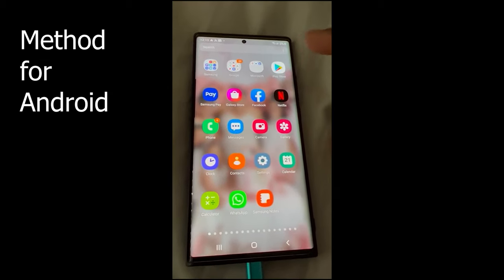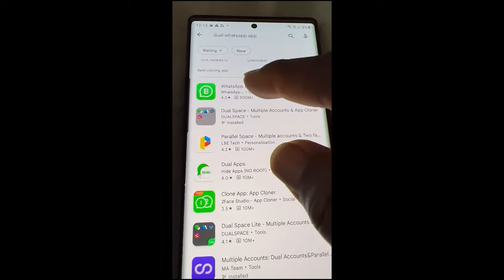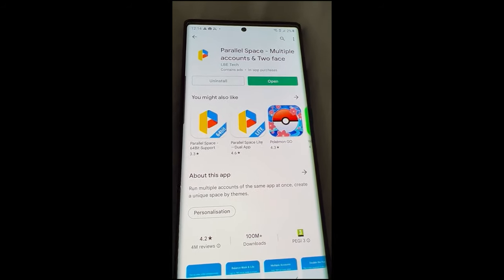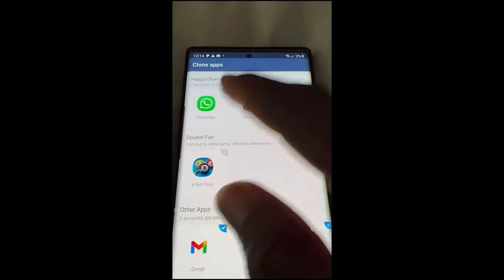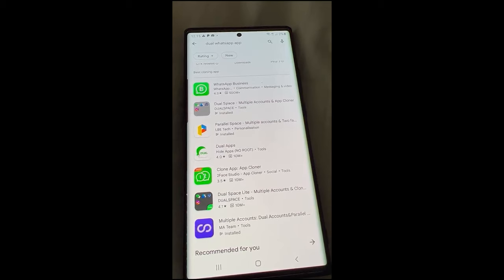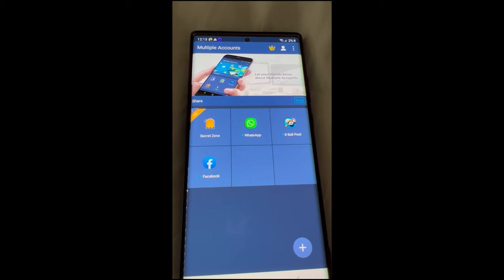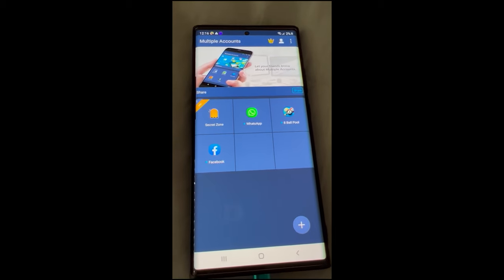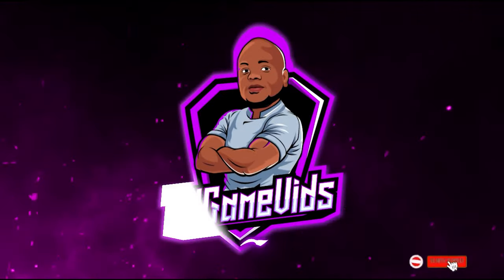How to Install Second WhatsApp On your iPhone and Android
This Video is on How to Install Second WhatsApp On your iPhone and Android
i will be showing you the apps thats needed and what to do.